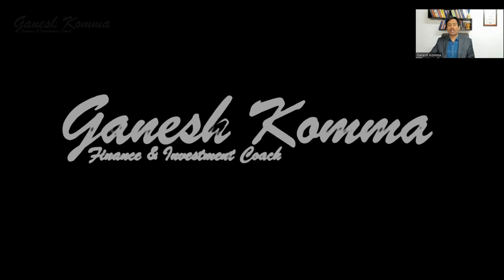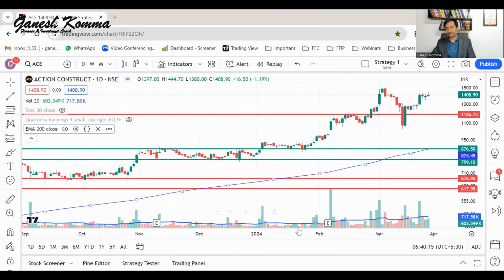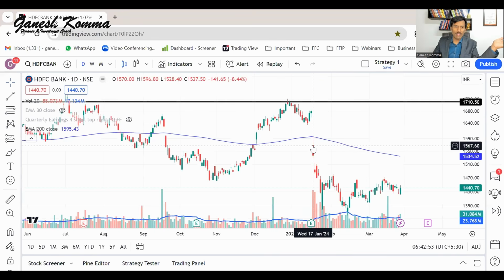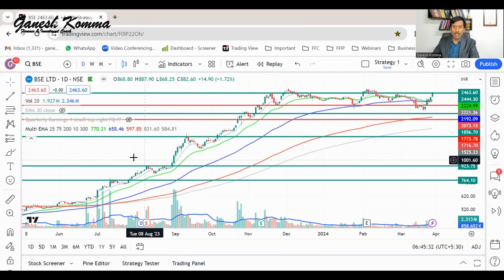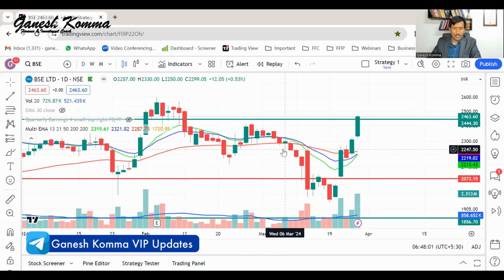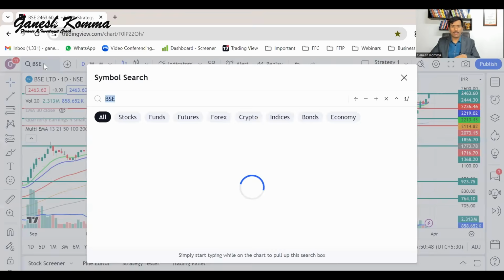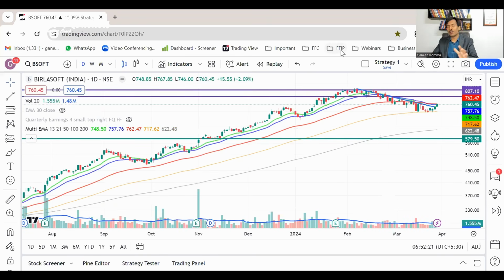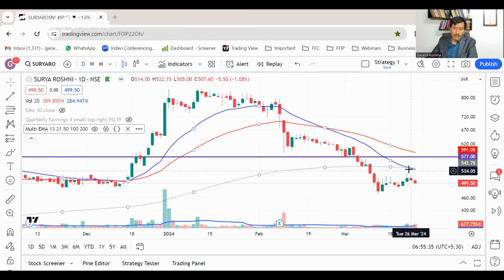Exponential Moving Average Usage For Swing Trading | Part 1 | EMA Trading Strategy | Ganesh Komma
👉FREE Workshop Learn To Pick Wealth Creator Stocks GIFT 🎁 (worth INR 999)

In this video, we delve deep into the world of technical analysis, focusing on the powerful tools of Moving Average and Exponential Moving Average. You'll learn how to interpret these indicators effectively, identify trends, and make informed trading decisions. From understanding the differences between MA and EMA to mastering various trading strategies, this tutorial covers it all.

Key Takeaways:
- Definition and significance of Moving Average and Exponential Moving Average.
- How to calculate and interpret MA and EMA.
- Practical applications and trading strategies using MA and EMA.
- Tips for optimizing your trading strategy with MA and EMA.
- Real-life examples and case studies illustrating the effectiveness of MA and EMA in trading.